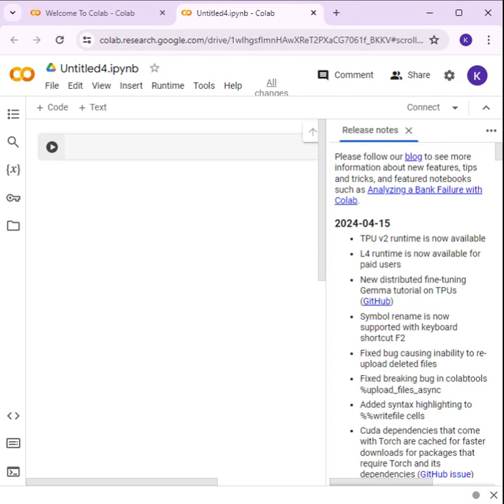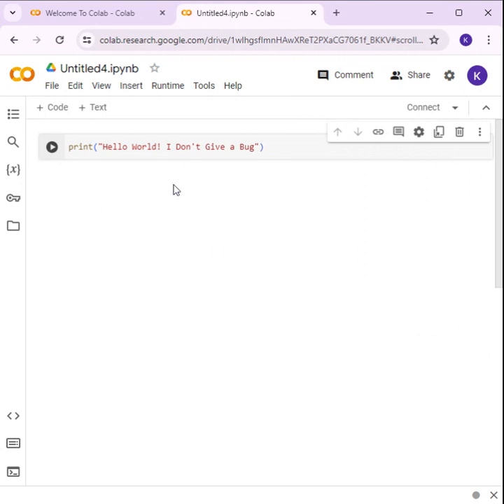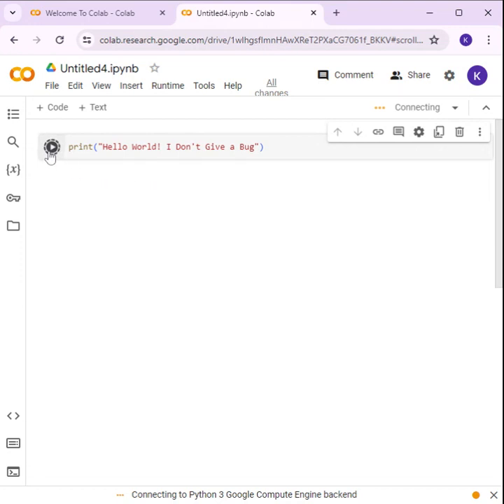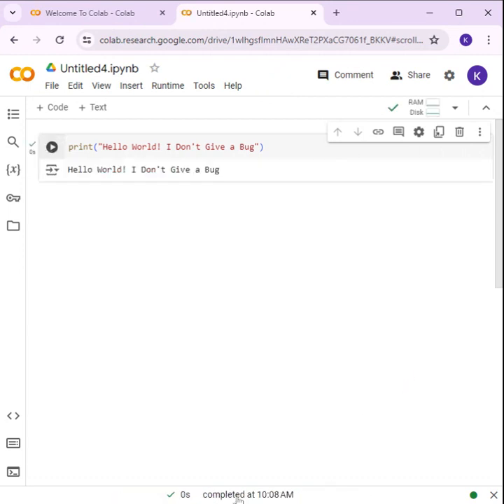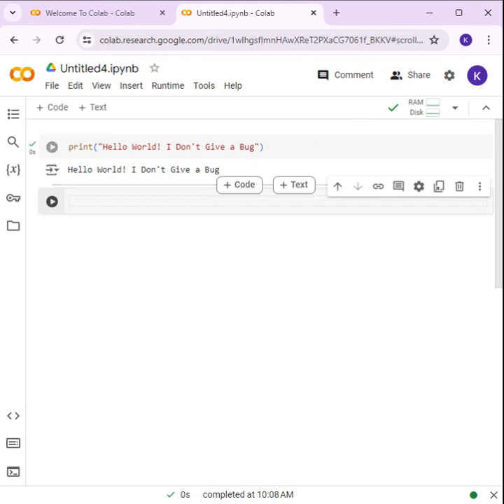Introduction to Python and its properties and areas it is used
Getting Started with Python Programming
Python Input/Output
Python Data Types
Python Operators
Python Conditional Statement
Python Loops
Python Functions
Python Packages or Libraries
Python Collections
Python Database Handling
Python vs. Other Programming Languages
Learn More about Python with different Applications